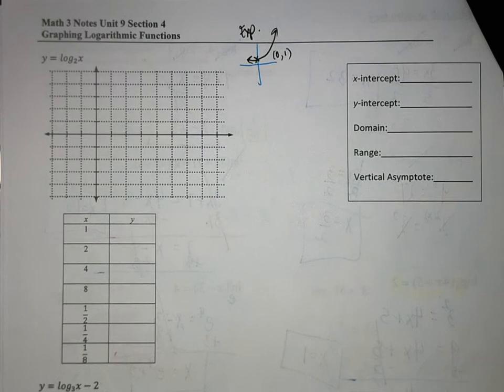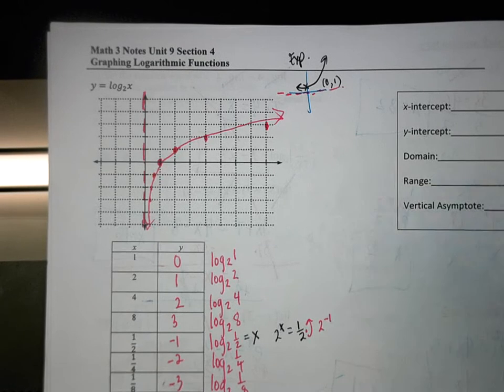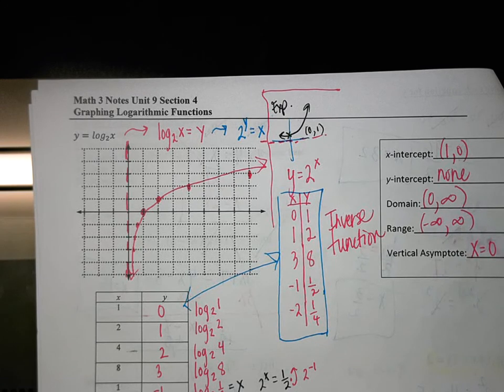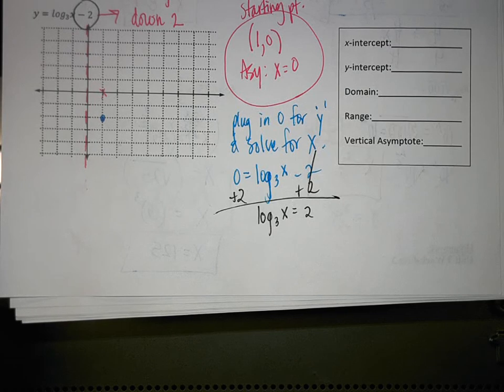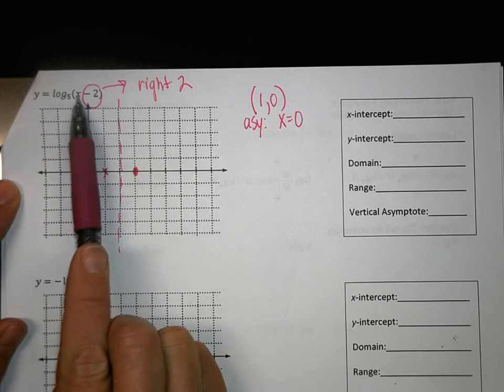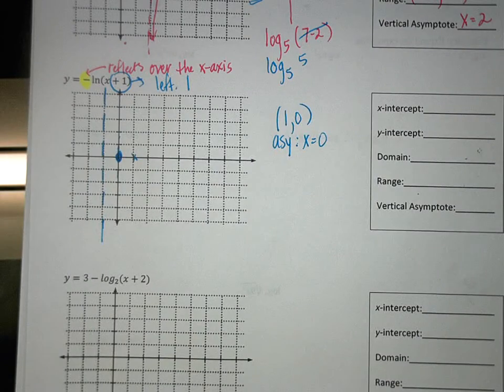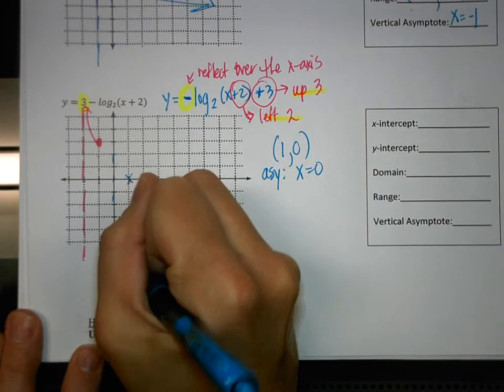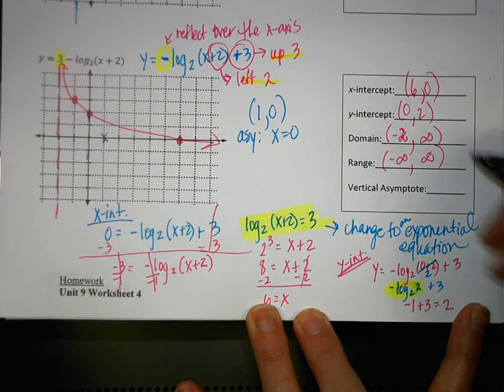Math 3 Notes Unit 9.4 Graphing Logarithmic Functions